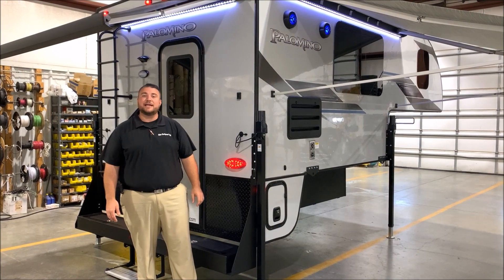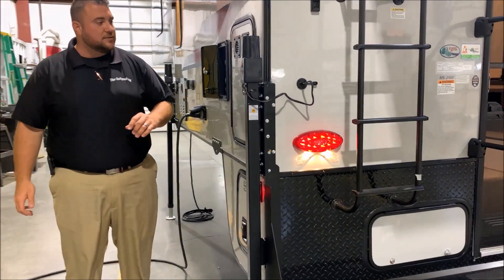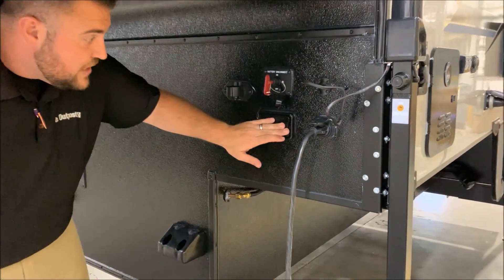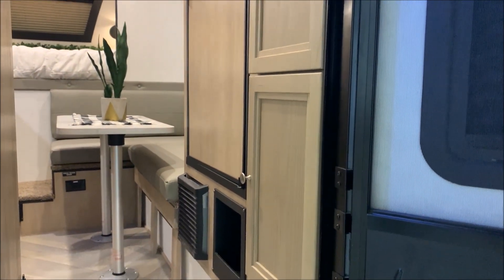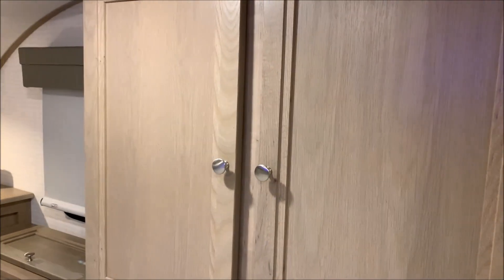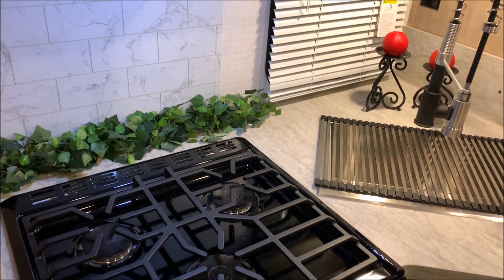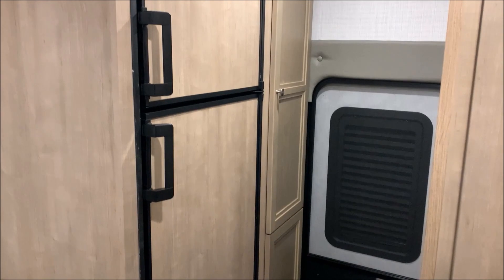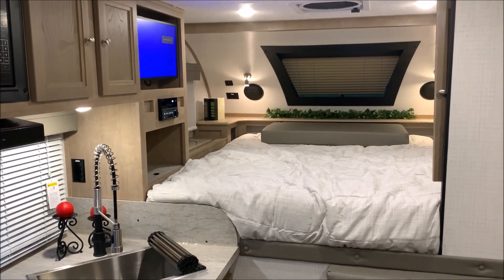2023 Palomino HS 2901 Truck Camper